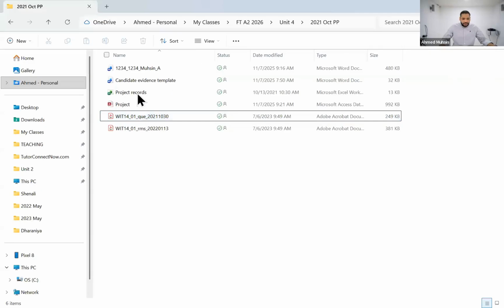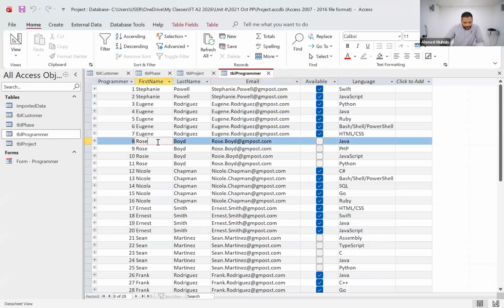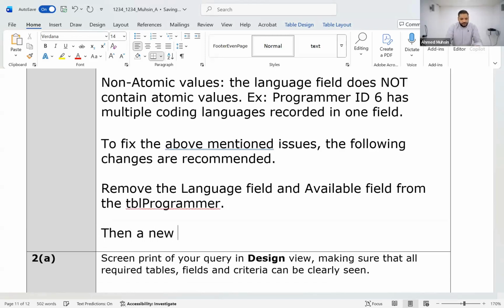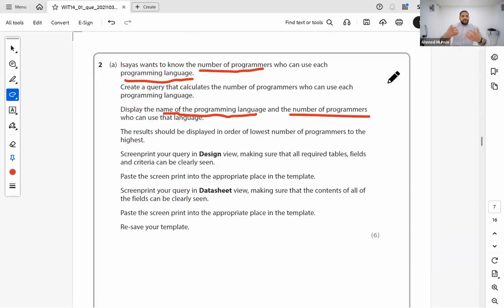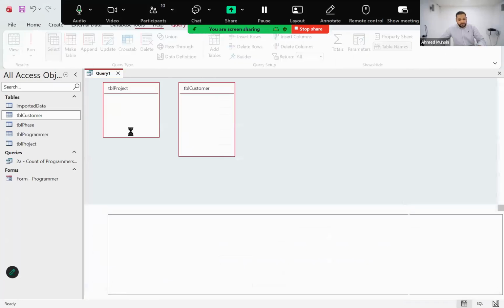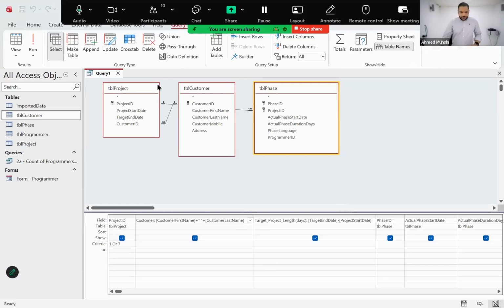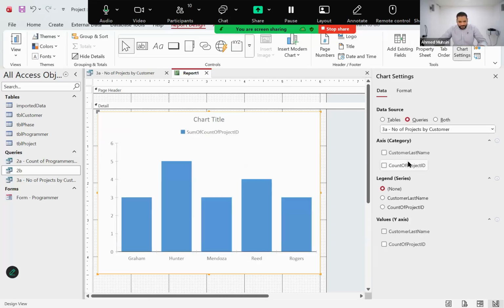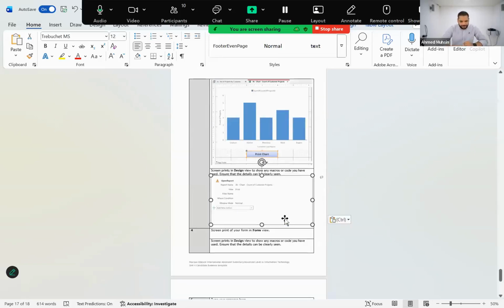Lesson 33-Unit 4–2021 October Unit 4 Past Paper (Part 3) - Edexcel IAL IT (Preparing for 2026 Exams)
In Lesson 33 we cover the following topics:
-Question 1e – Essay type question
-Question 2a – Creating a query
-Question 3a – Creating a query
-Question 3b – Creating a chart
-Question 3c – Adding a button to chart